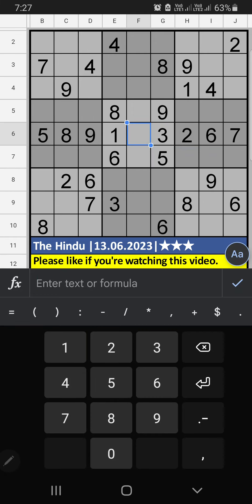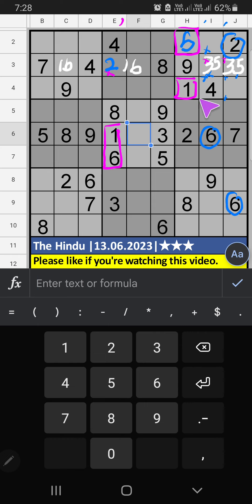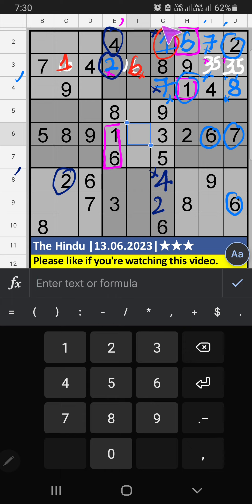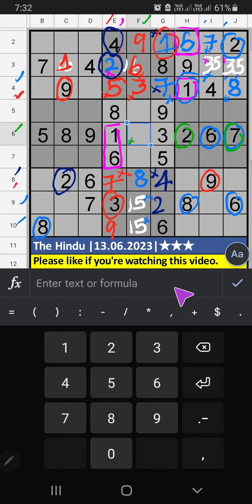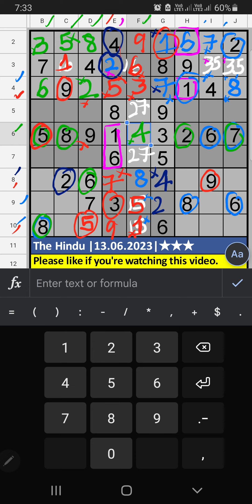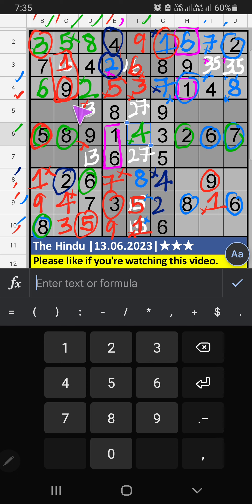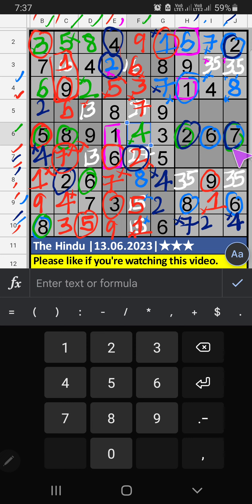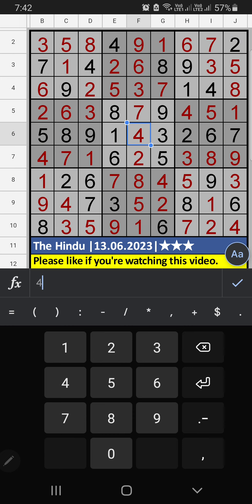How to Solve Hindu 3-Star Sudoku, June 13, 2023 | Step-by-Step Solution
How to Solve The Hindu Newspaper 3-Star Sudoku, June 13, 2023 | Step-by-Step Solution | ★★★